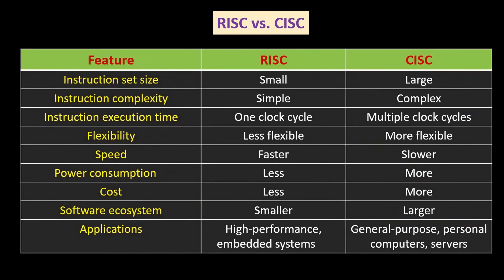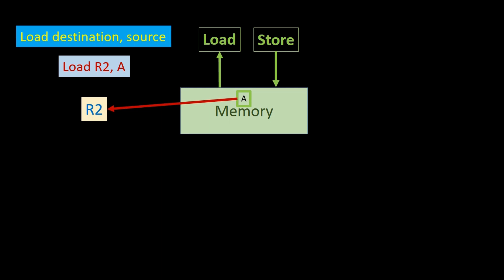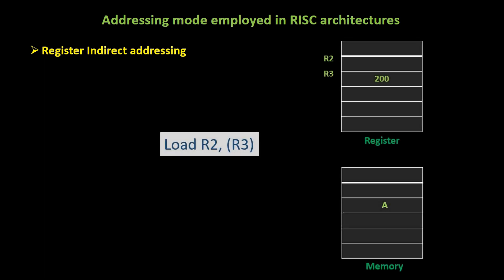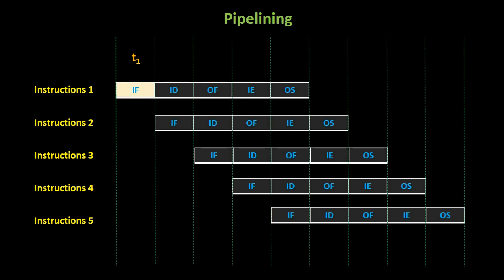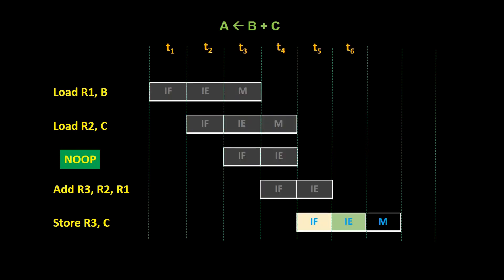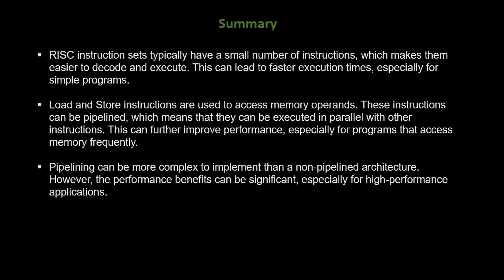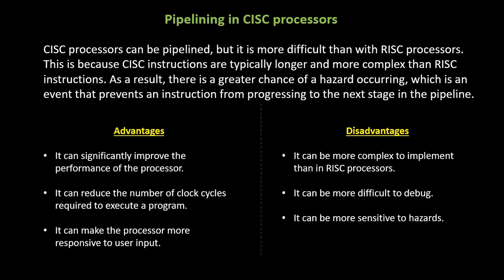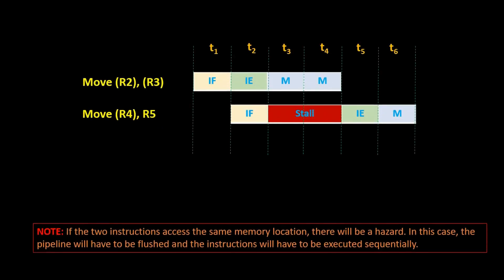RISC vs. CISC: The Differences in Instruction Sets and Pipelining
In this video, we will explore the differences between RISC and CISC instruction sets, and how they are used in pipelining.

RISC instructions are designed to be simple and have a fixed size, usually one memory word. CISC instructions, on the other hand, are more complex and can have a variable size. RISC instructions typically operate on processor registers, while CISC instructions can operate on both registers and memory operands.

Pipelining is a technique that allows for the efficient execution of instructions by overlapping different stages of instruction processing. In a pipelined processor, instructions are divided into a sequence of stages, and each stage is responsible for executing a specific part of the instruction. This allows the processor to start executing the next instruction before the current instruction has finished, which can significantly improve the throughput of the processor.

We will discuss how RISC and CISC instruction sets are used in pipelining, and how this can affect the performance of the processor.